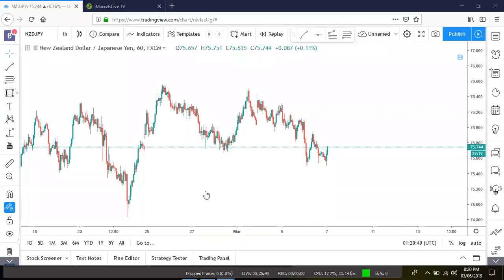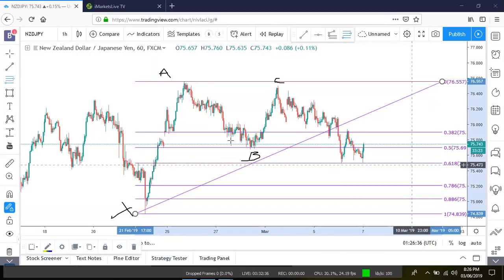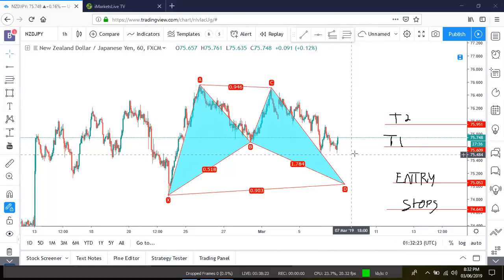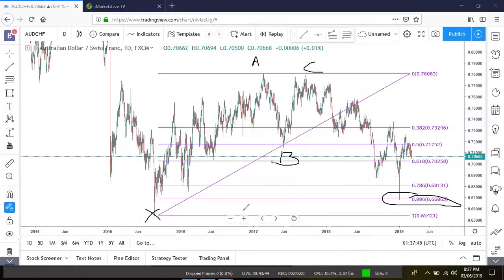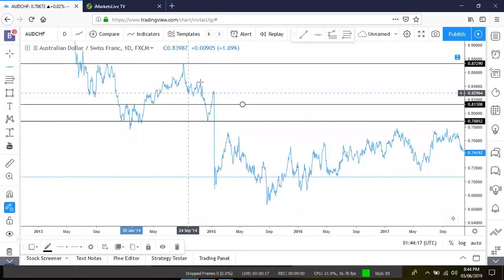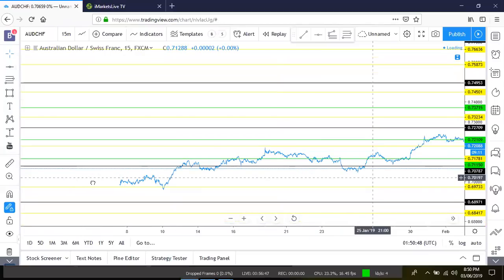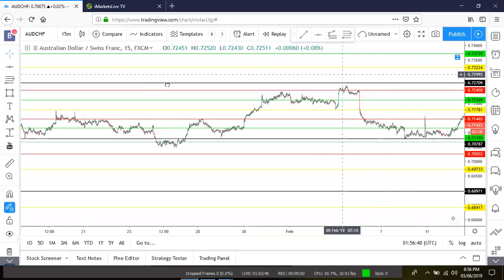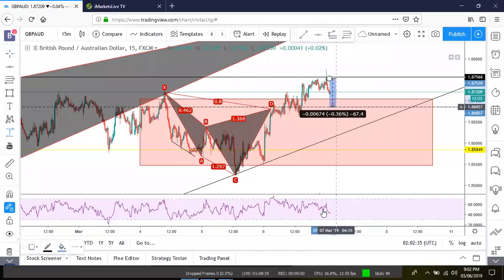Harmonic Bat Pattern / Suppport And Resistance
in this video i cover the bat harmonic patterns along with identifying basic support and resistance levels